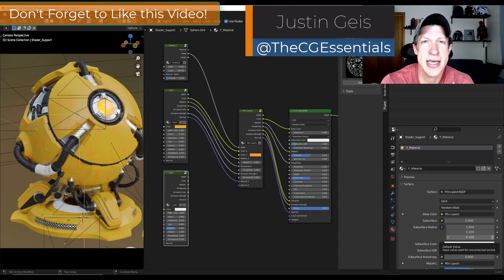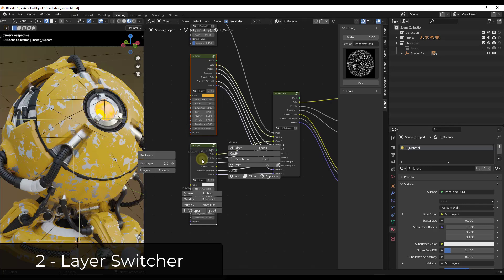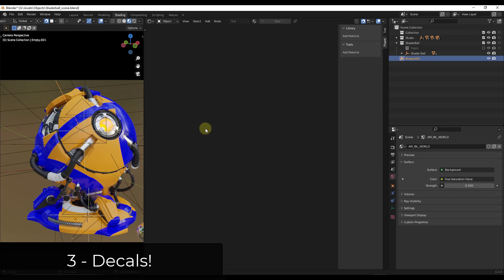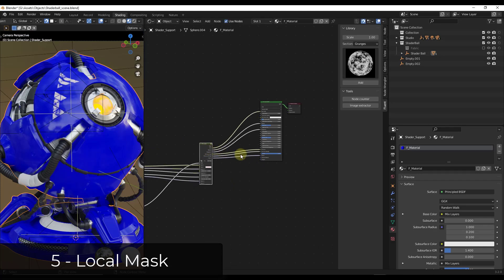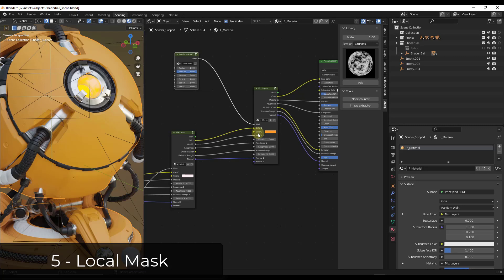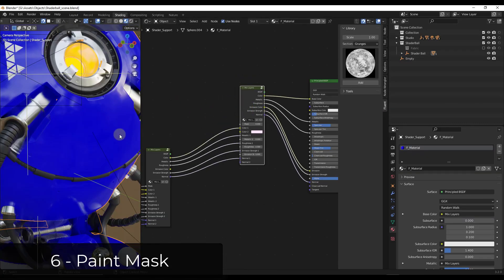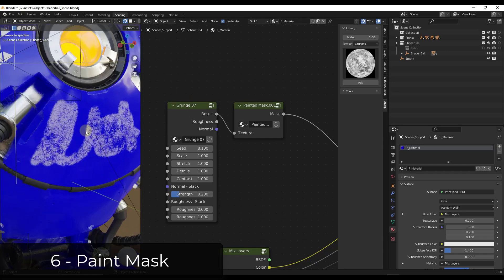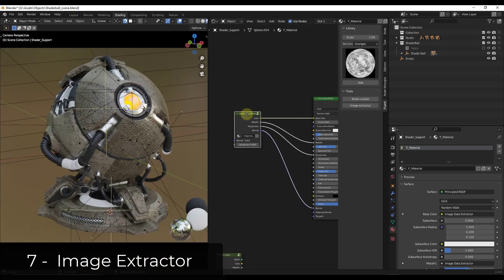Fluent Materializer UPDATED! What's New in Version 1.1?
In this video, we check out the newest version of Fluent Materializer, which allows you to create amazing procedural materials quickly in Blender! This new version brings decals, paint and area masks, and more!

TIMESTAMPS
0:00 - Introduction
0:15 - Where to get Fluent Materializer
1:00 - Layer Connecter
1:33 - Layer Switcher
1:56 - Decals and Decal Wear!
4:51 - Decal Mix Node
5:39 - Local Mask
8:23 - Paint Mask
10:57 - Image Extractor
13:34 - More Baking Resolution Options
15:30 - More Fluent Materializer Tutorials